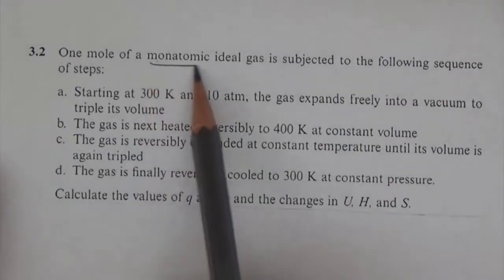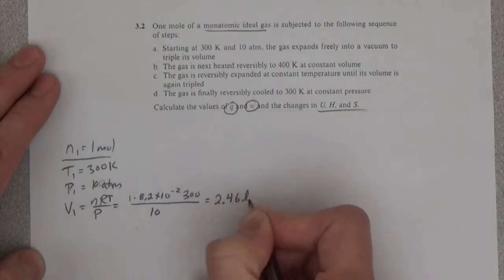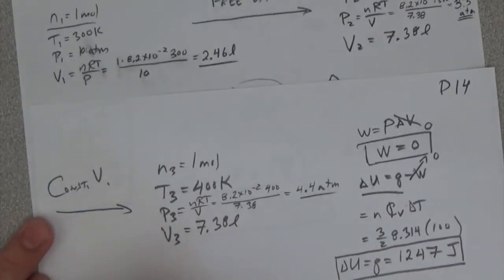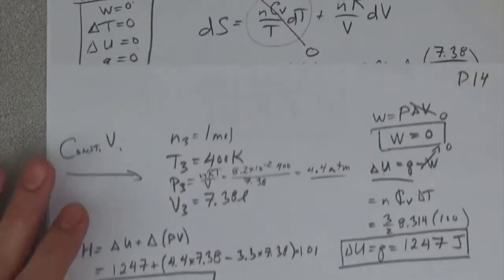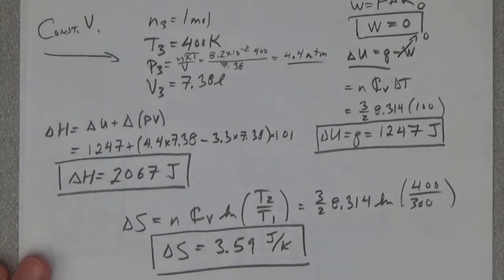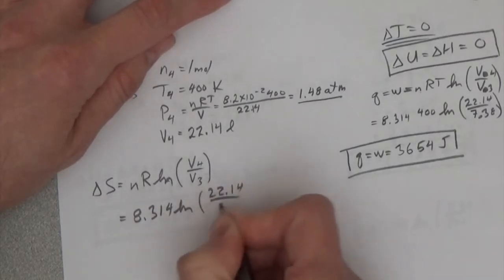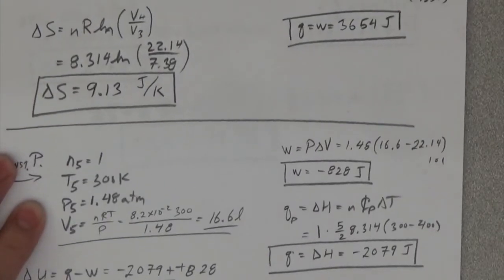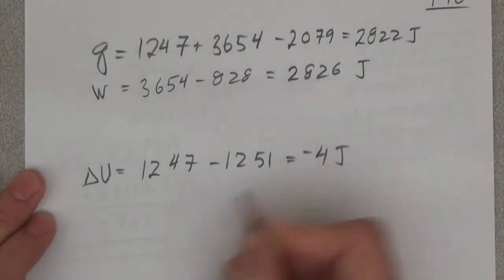Gaskell Problem 3.2